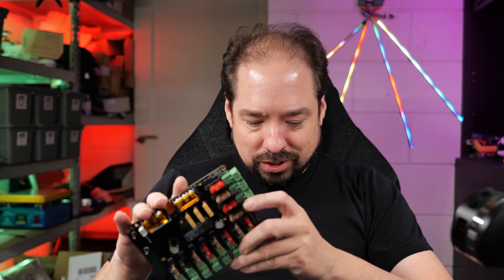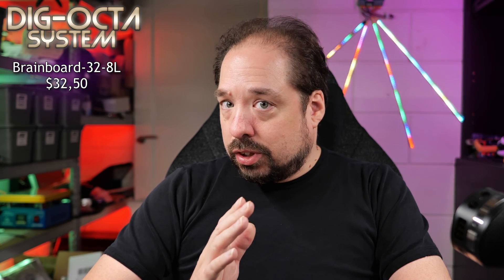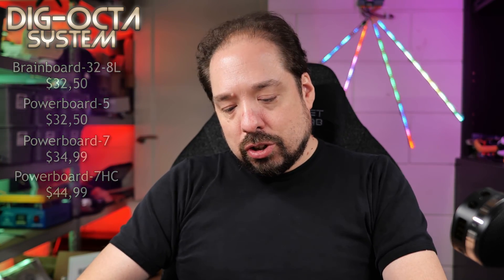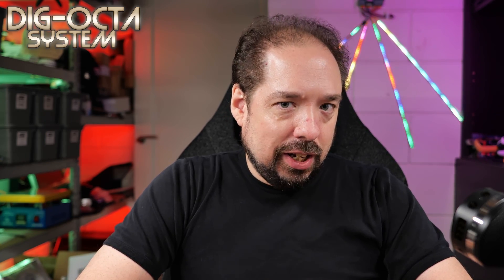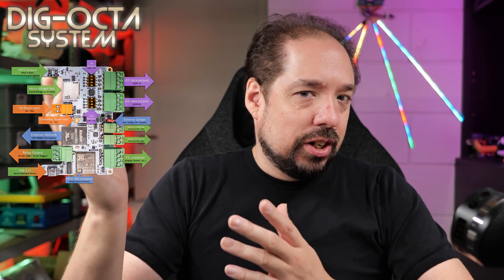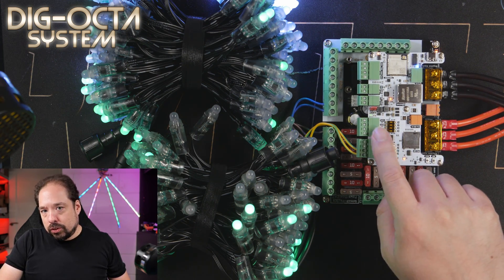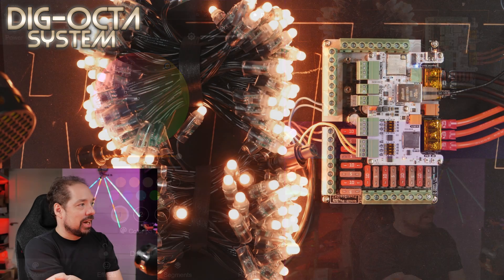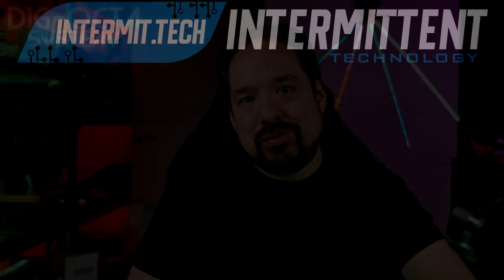💡QuinLED💡The Dig-Octa System is available!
It took a while to get it out, I spent over a year on this project but it's done and available NOW!

Jump links:
0:00 - Introduction
0:35 - 4 videos about the system
1:05 - Prices for all the boards!
4:00 - Selling through WorldWide and DrZZs
4:52 - Board port detail pages
5:40 - Quick "getting started" video guide
9:10 - Everything working!
10:17 - End conclusion

🔧 Xiaomi WowStick

░▒▓[Music]▓▒░
Intro&Outro